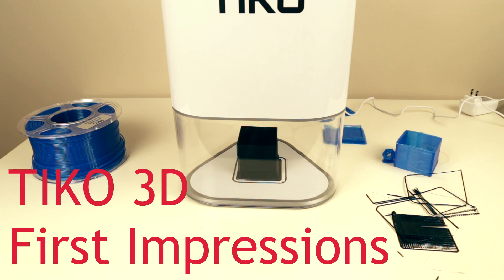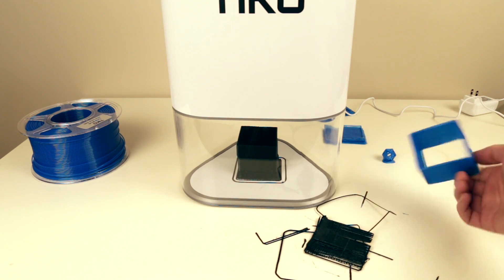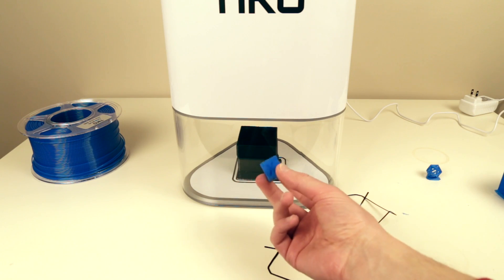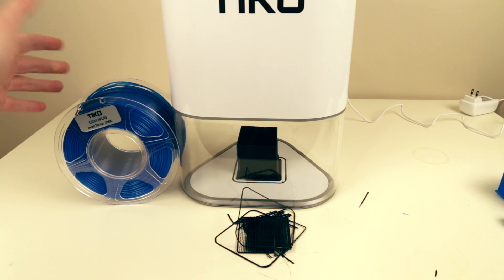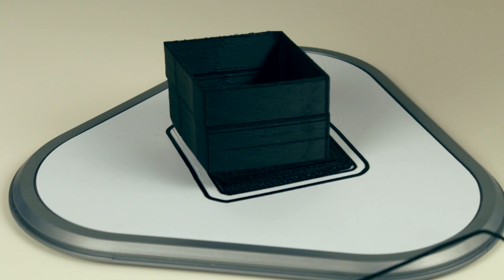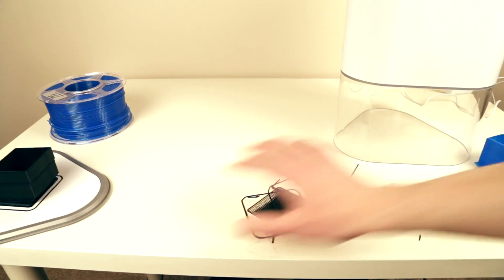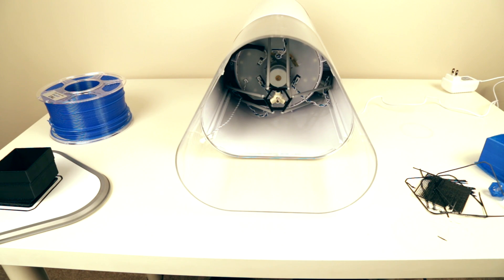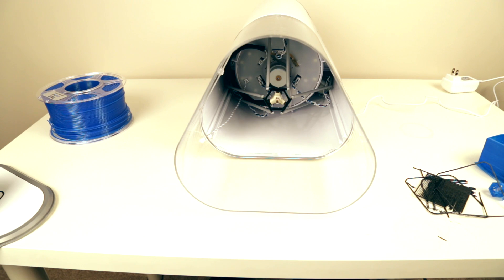TIKO first Impressions after few weeks of printing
Short review of TIKO 3D printer after trying to print moderate complexity models.